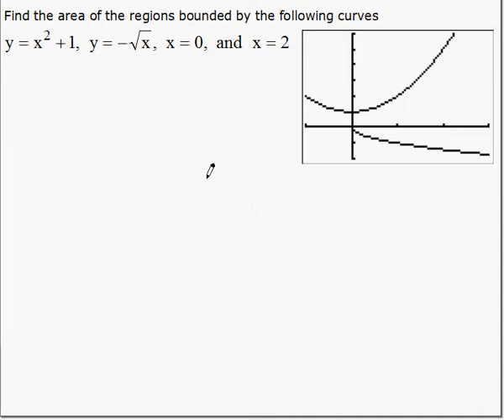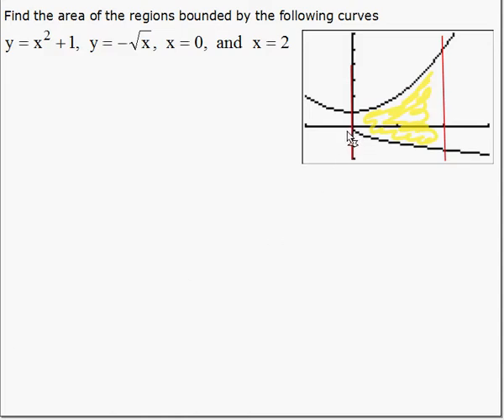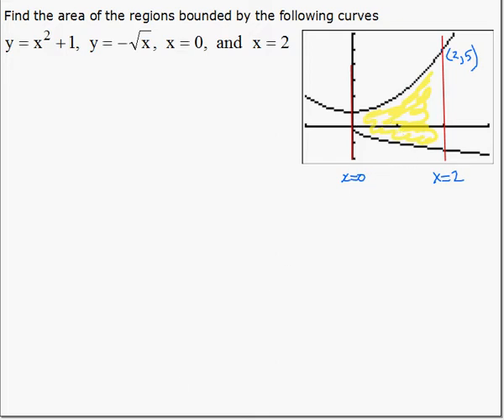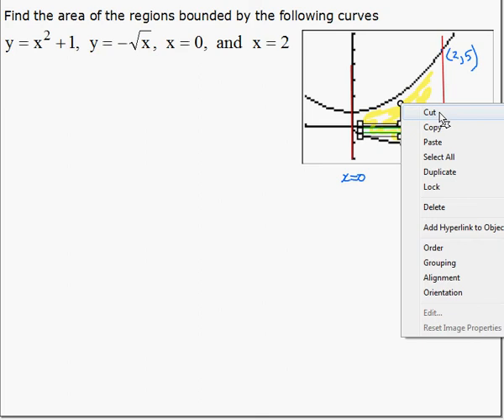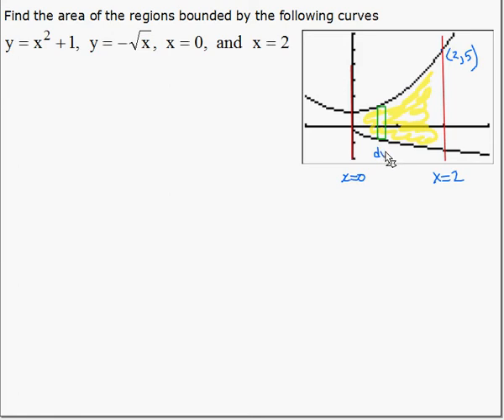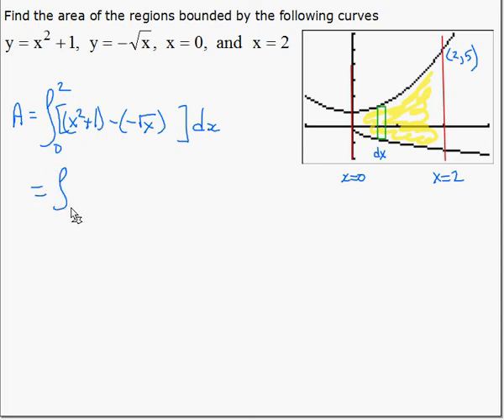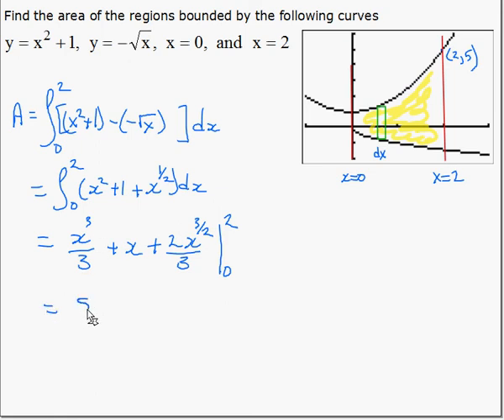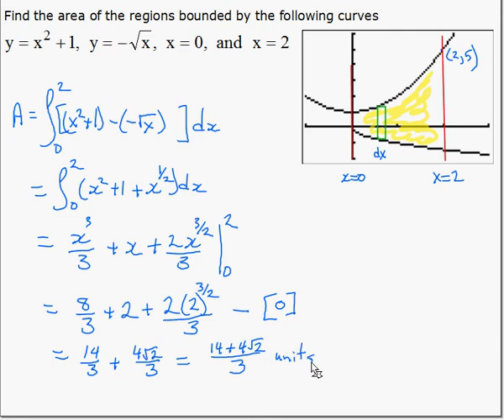Area Between Curves (Example 5)